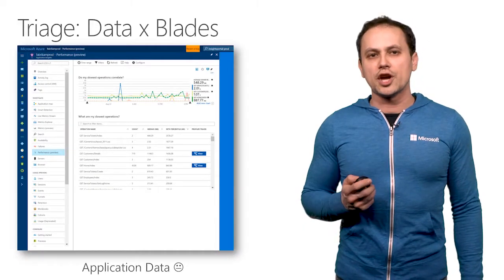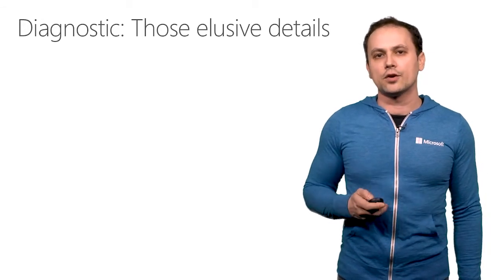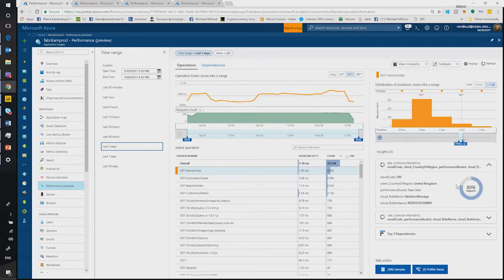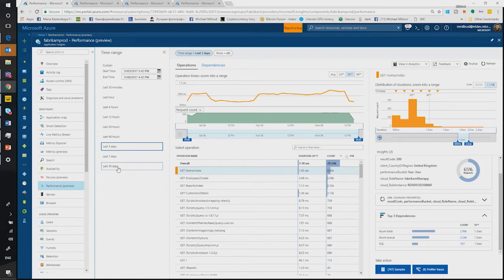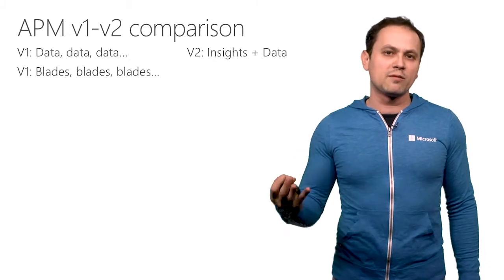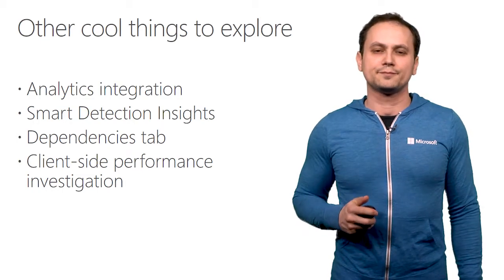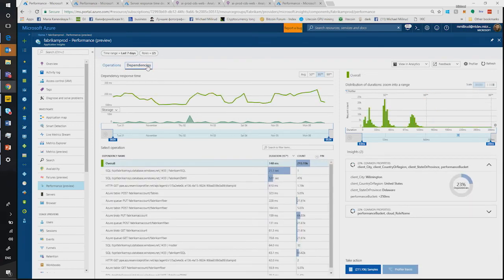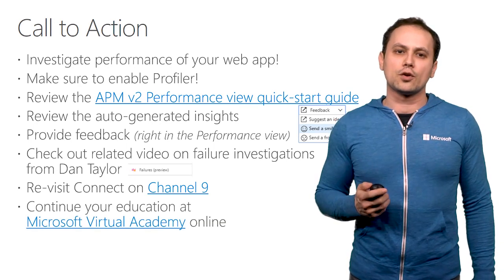Find and diagnose performance issues with Azure Application Insights | T249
Stop chasing illusive performance issues in your production web services and save time by using the brand-new APM v2 in Application Insights. Get full-screen interactive triage, deep dive into call trees with the AI profiler, see a holistic view of your dependencies, and take it to the next level with Analytics. Performance engineering doesn't have to be rocket science!